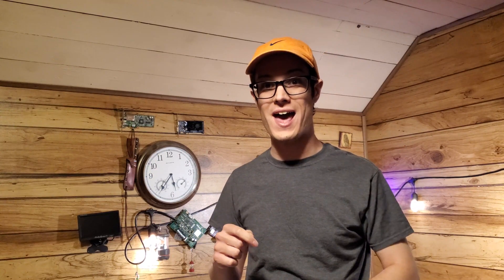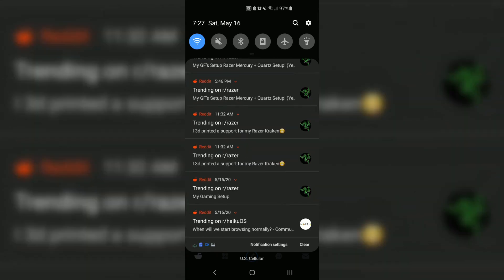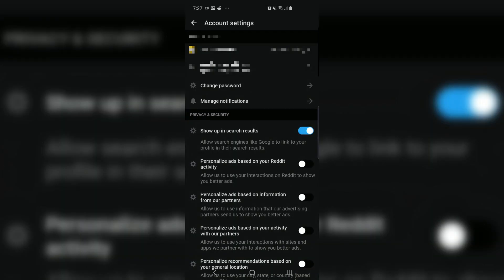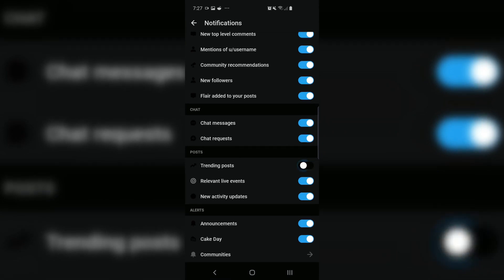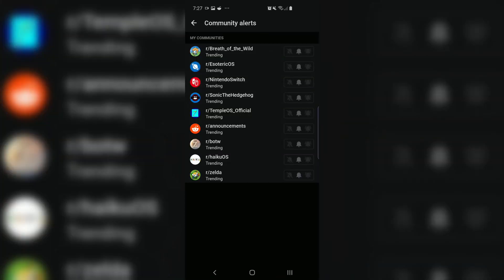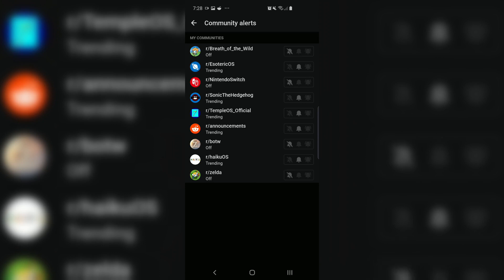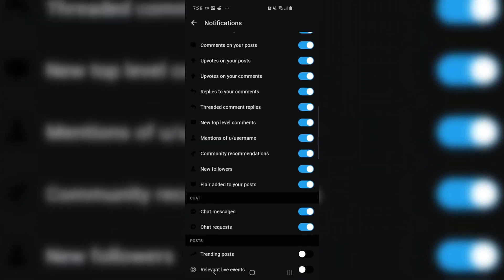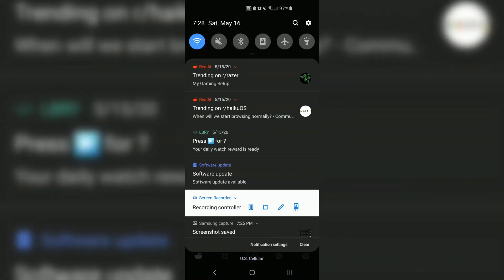Fixing Reddit App Notifications!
So reddit is great until you get spammy popups and alerts for trending crap you don't sign up for.
I call these annoyances spamifications.
This is how you control that and get only the notifications that matter to you!